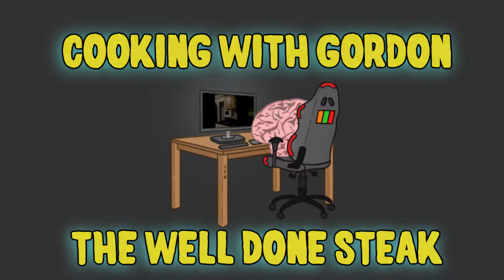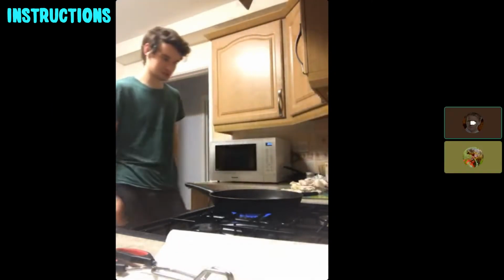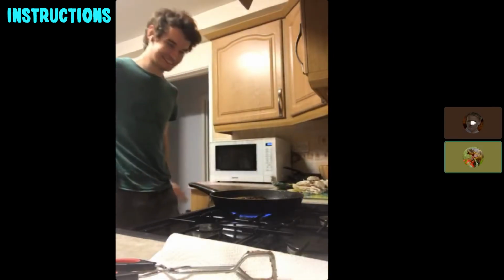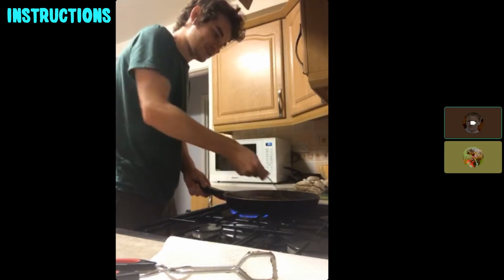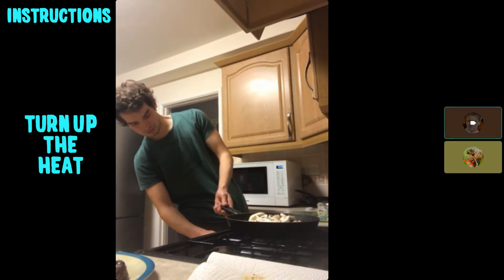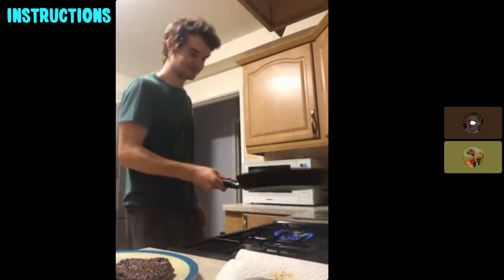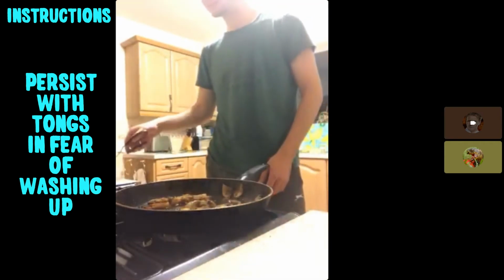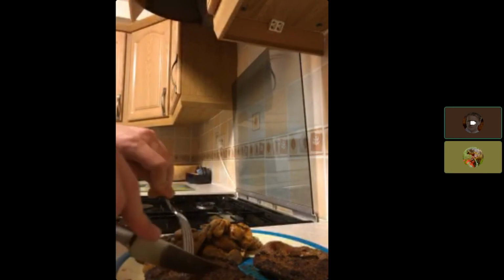Cooking with Gordon - The Well Done Steak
Welcome to something a bit random as we go cooking with Gordon, please dont hate for the well done steaks 😅